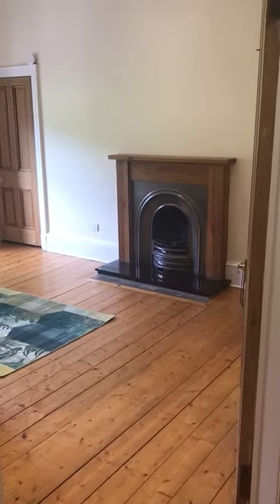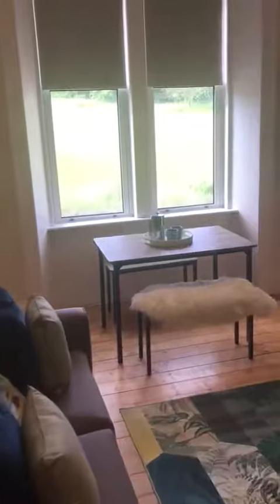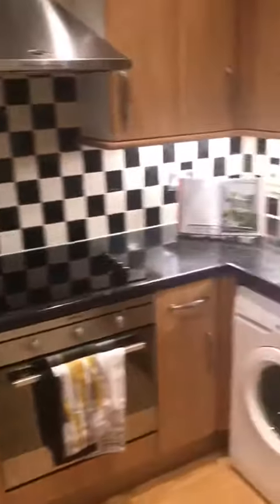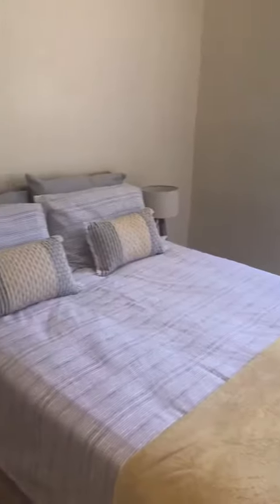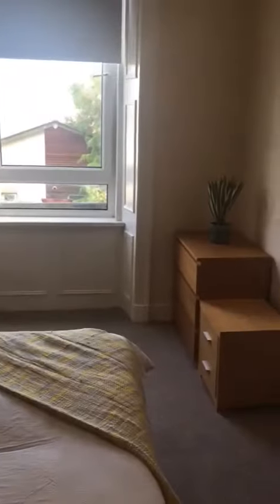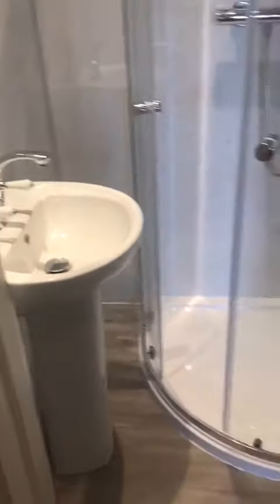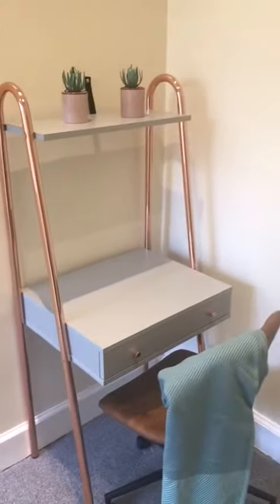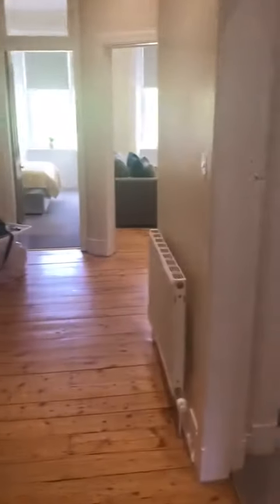Royal Park Terrace, Edinburgh